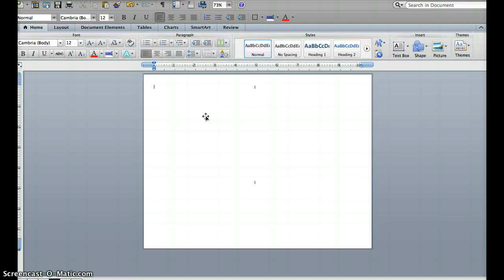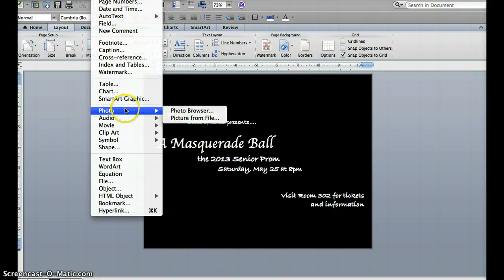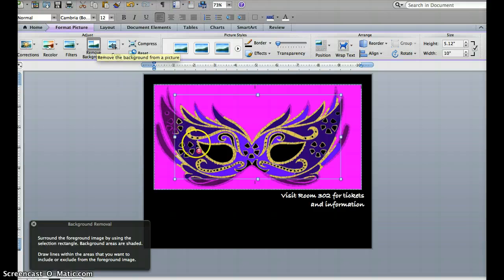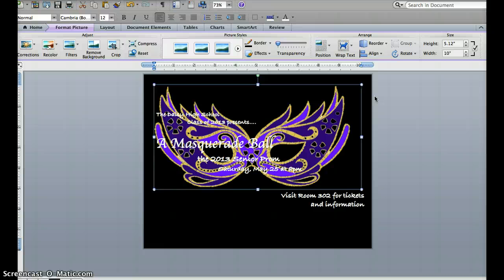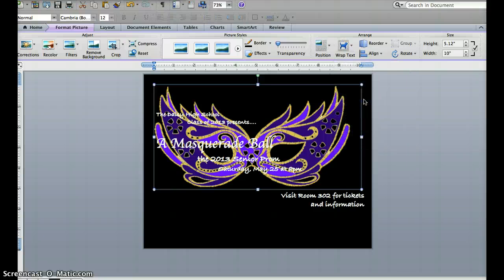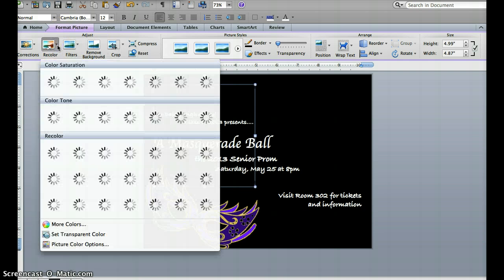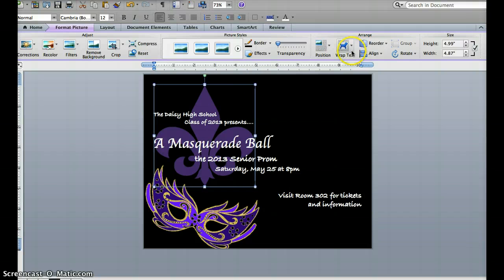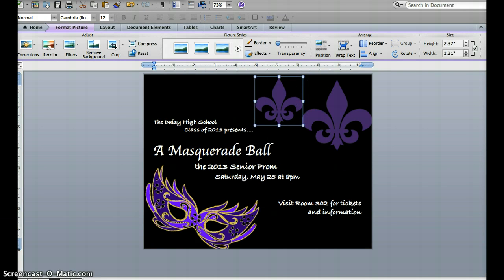Working with images in Microsoft Word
In this video students can find tips on working with images in Microsoft Word. This lesson includes the following tools/buttons... Wrap Text, Recolor, Remove Background, Resizing Handles and .PNG images. Please note that this video pictures Word on a Mac and the interface will appear slightly different for PC users.